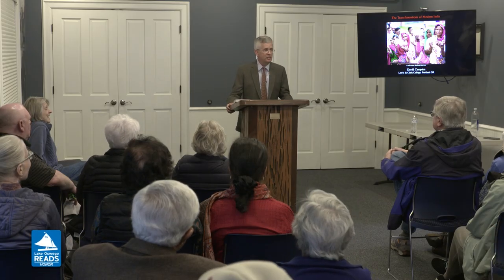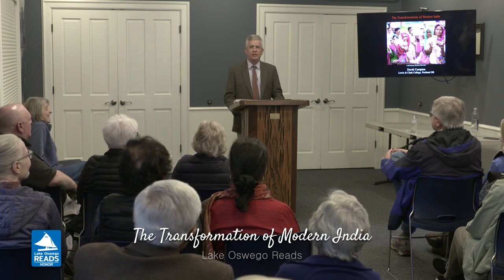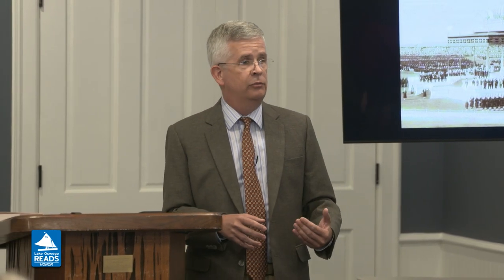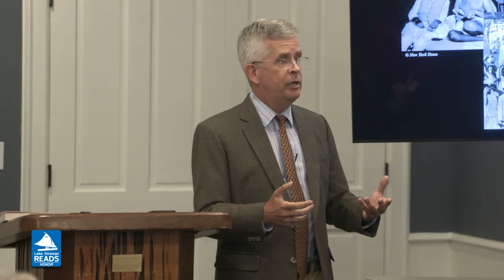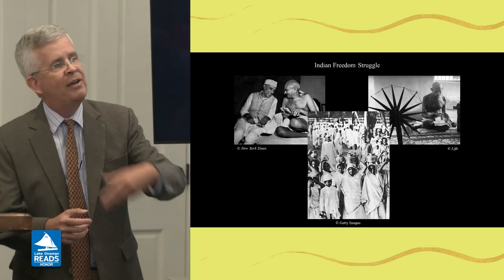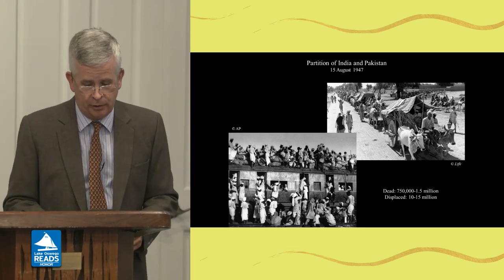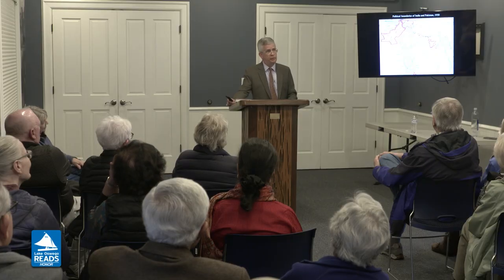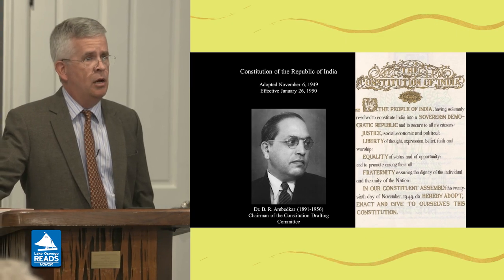Lake Oswego Reads - The Transformation of Modern India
This Lake Oswego Reads presentation is given by David Campion on the rise of India as a superpower with a global diaspora and one of the fastest growing economies in the world.

David Campion is the Dr. Robert B. Pamplin Jr. Associate Professor of History at Lewis & Clark College in Portland